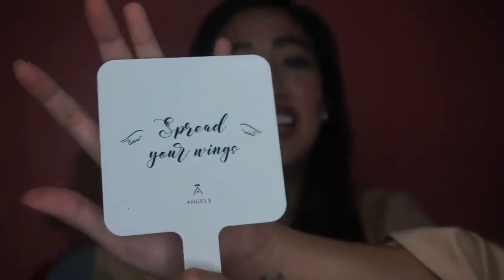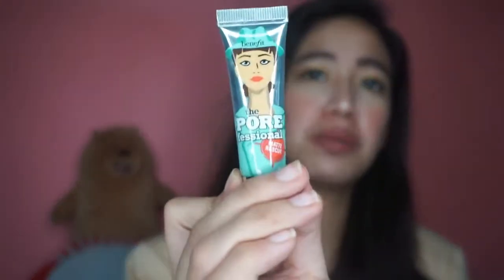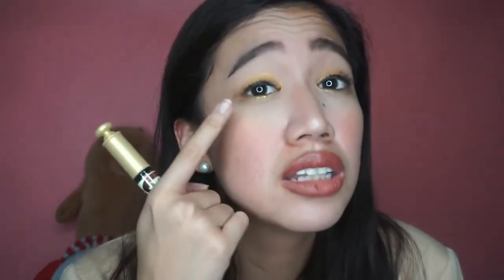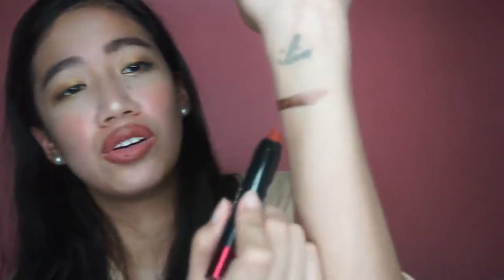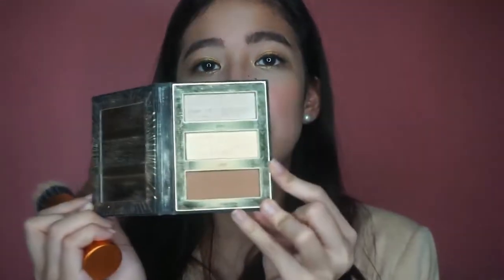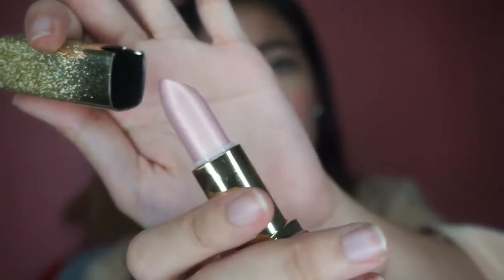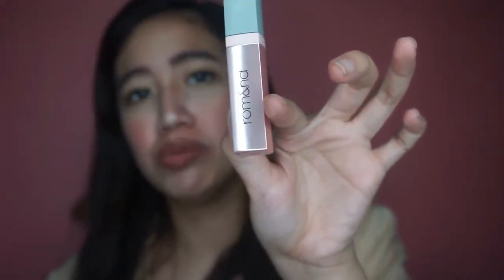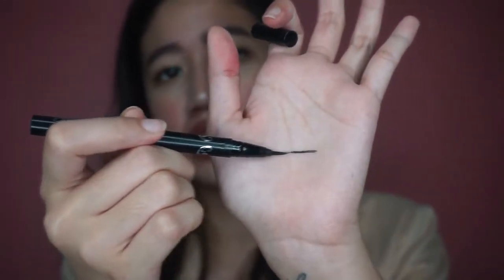WHAT'S IN MY MAKEUP BAG?!!! | Marlina Carlos